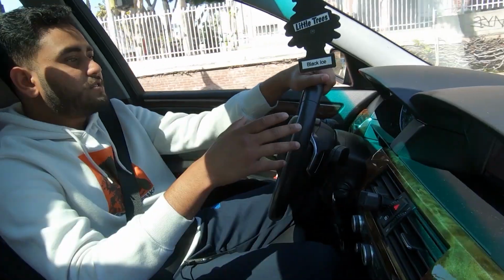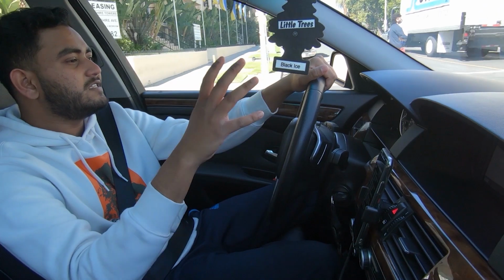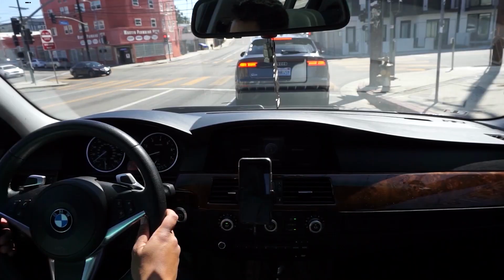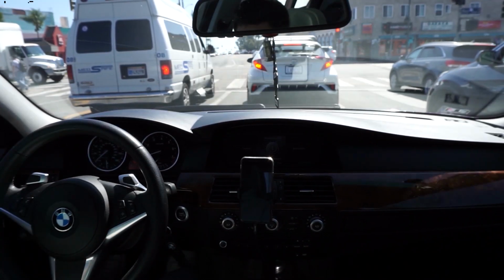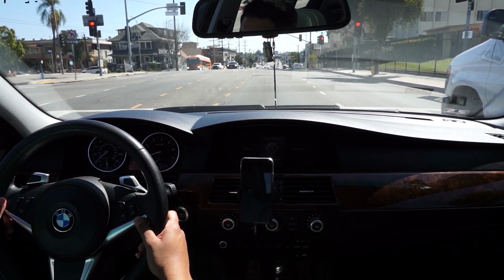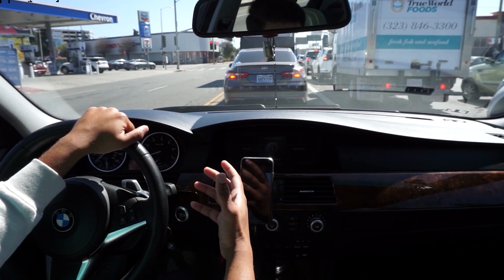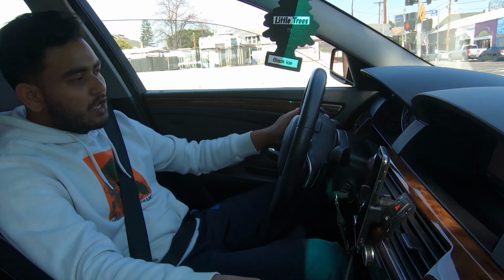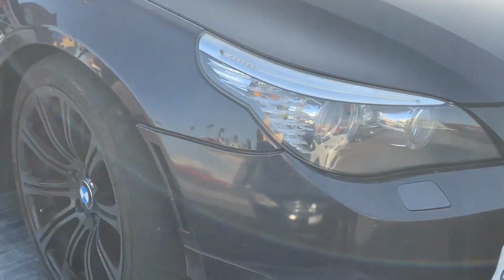Things I like about my BMW 535i E60 N54 (Transmission Blow Up)